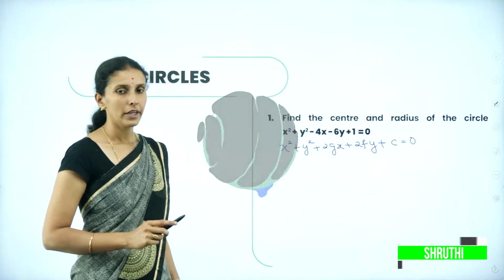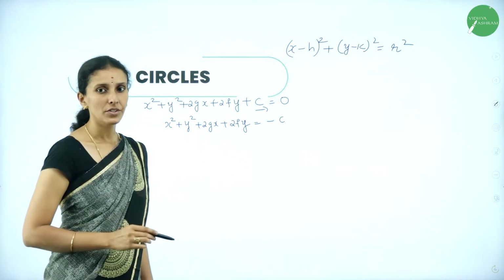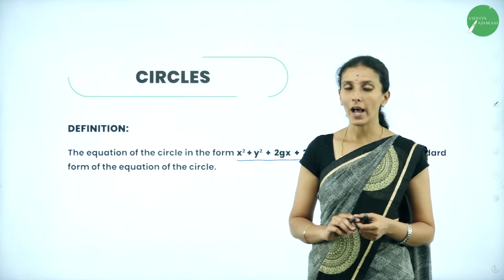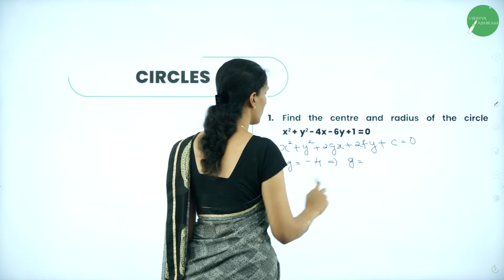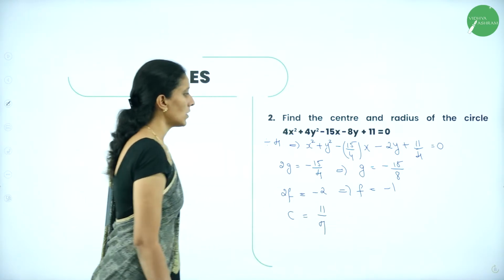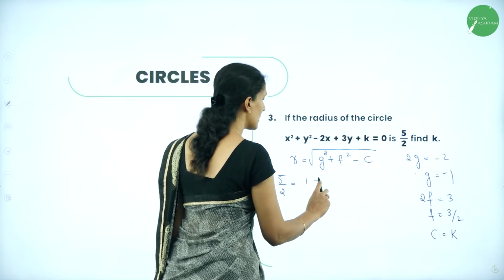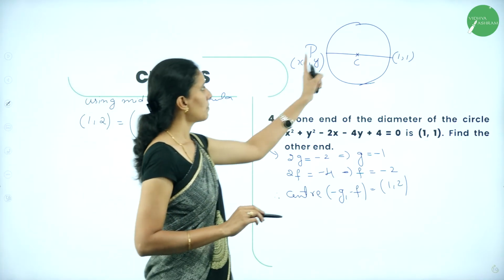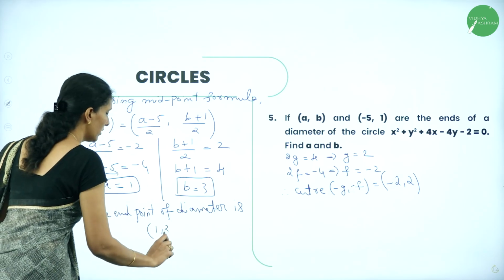DAY 38 | BASIC MATHS | II PUC | CIRCLES | L3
Class : II PUC
Stream : COMMERCE
Subject : BASIC MATHS
Chapter Name : CIRCLES
Lecture : 3